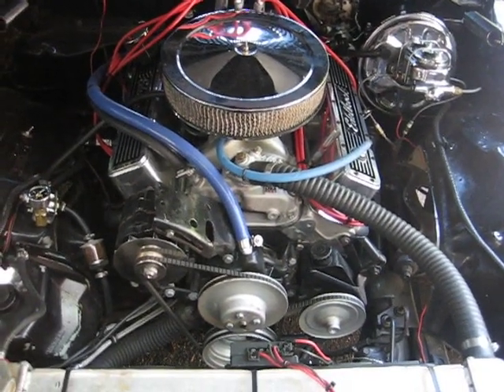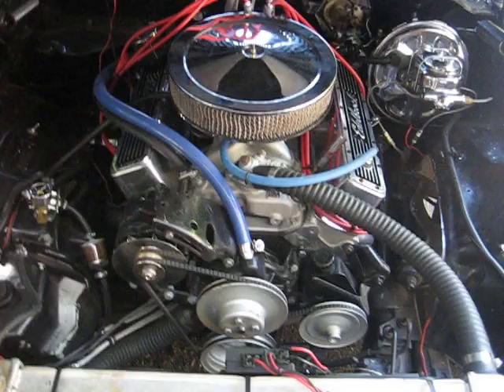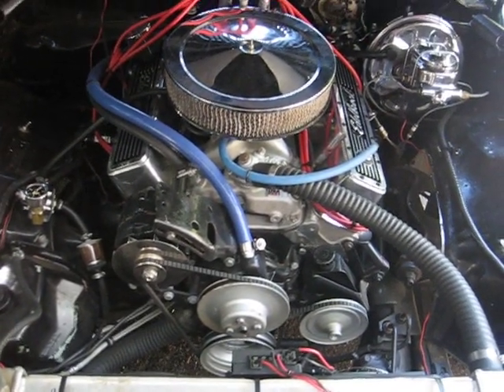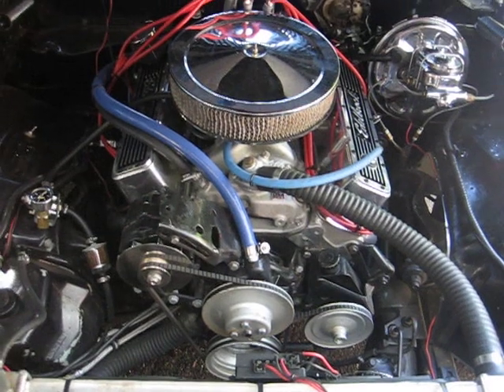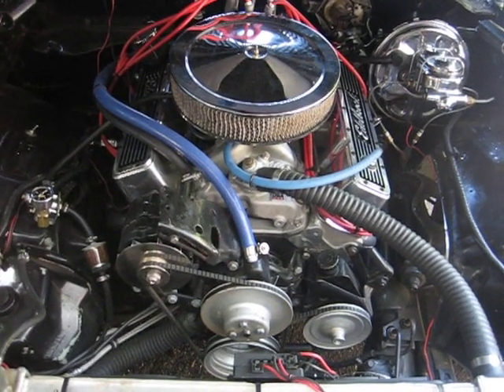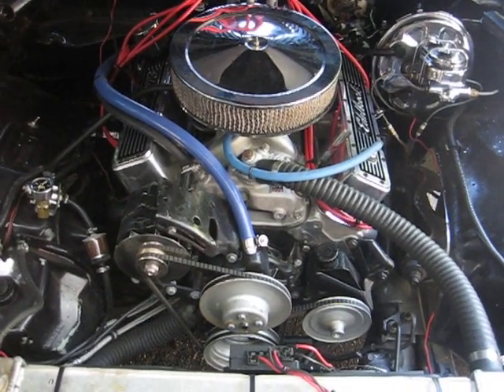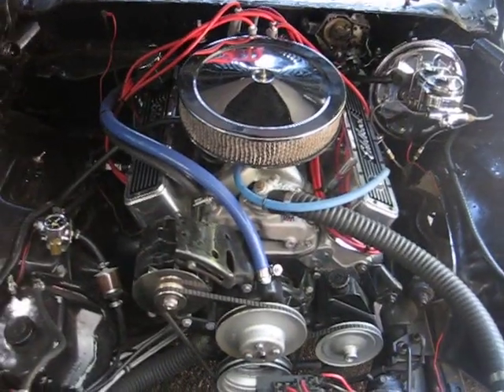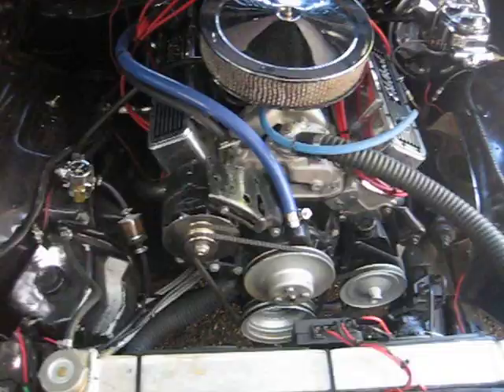383 sbc excessive blow-by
383 sbc with around 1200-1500km on the engine.  The engine is now ticking and burns a lot of oil with a lot of blow-by past the rings it seems.  Probably going to have to take it back apart as it appears the rings have not seated.